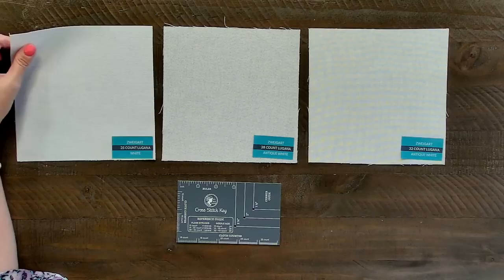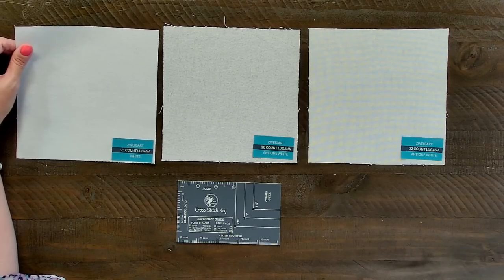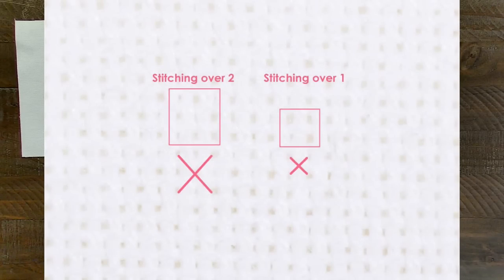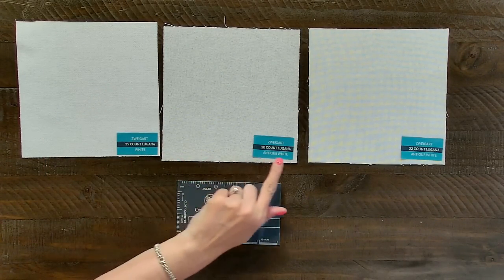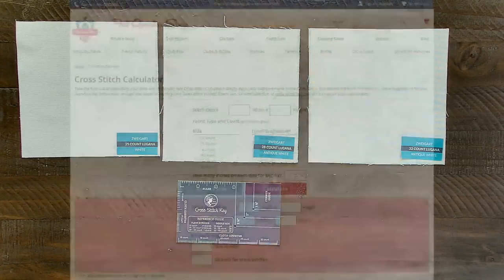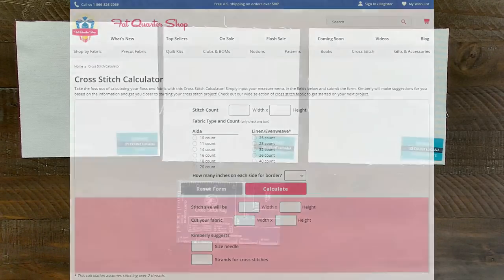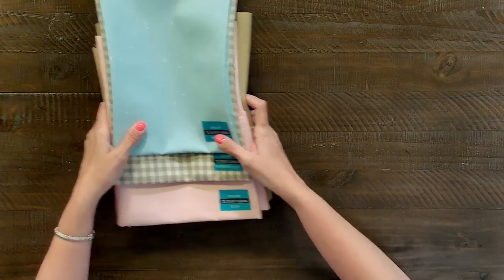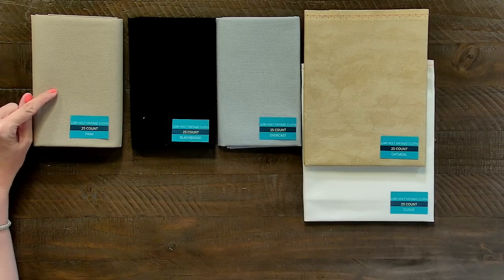LIVE: All About Evenweave Fabric for Cross Stitching! - Stitchy Talk #25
Tune in on Tuesday, February 7 at 9 AM CT for Stitchy Talk! Stitch and learn all about Evenweave cloth with Kimberly! We'll go into detail about Evenweave counts, brands, and our top neutral fabrics. Post any questions you want to be answered about Evenweave!

▸Antique White 28 Count Linen 18" x 27" Cross Stitch Cloth
▸Antique White 32 Count Lugana 36" x 55" Cross Stitch Cloth

DMC CHARLES CRAFT
▸Antique White 28 Count Monaco 20" x 24" Cross Stitch Cloth
▸Tea Dyed 28 Count Monaco 20" x 24" Cross Stitch Cloth

▸Light Ash 28 Count Lugana 20" x 26" Cross Stitch Cloth
▸Vintage Country Mocha 27 Count Linda 18" x 26" Cross Stitch Cloth
▸Mint Splash 32 Count Lugana 18" x 26" Cross Stitch Cloth
▸Barnboard Check 32 Count Lugana 18" x 32" Cross Stitch Cloth

LORI HOLT’S VINTAGE CLOTH
▸Oatmeal 25 Count Lugana Evenweave 18" x 27" Vintage Cross Stitch Cloth
▸Overcast 25 Count Lugana 18" x 27" Vintage Cross Stitch Cloth
▸Prim 25 Count Lugana 27" x 36" Vintage Cross Stitch Cloth
▸Cloud 25 Count Lugana Evenweave 19" x 27" Vintage Cross Stitch Cloth
▸Blackboard 25 Count Lugana 18" x 27" Vintage Cross Stitch Cloth

FABRIC FLAIR
▸Denim Dyed Effect 28 Count Evenweave 18" x 27" Cross Stitch Cloth
▸White Brick 28 Count Evenweave 18" x 27" Cross Stitch Cloth
▸Spooky Hollow Lighter 32 Count Evenweave 18" x 27" Cross Stitch Cloth
▸Thin White Pine Board 32 Count Evenweave 18" x 27" Cross Stitch Cloth

▸Phoenix 28 Count by Picture this Plus

TOP NEUTRALS
▸Vintage Country Mocha
▸White
▸Mushroom
▸Platinum
▸Light Taupe
▸Prim

TOP SELLERS
▸Barley
▸Cloud
▸Oatmeal
▸Parchment
▸Pebble

KIMBERLY’S MOST USED 25 COUNT
▸Chalkboard Black
▸Pale Gray Gingham
▸Vintage Country Mocha
▸Thin White Pine Board
▸Marbled White Pine Board